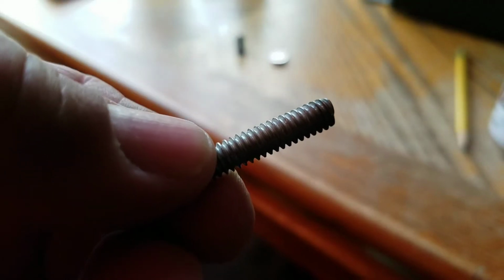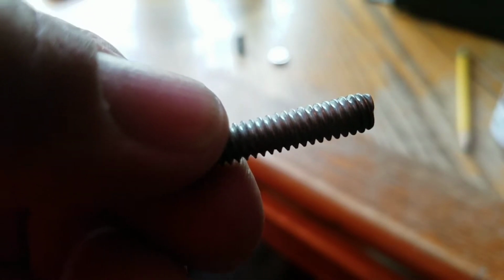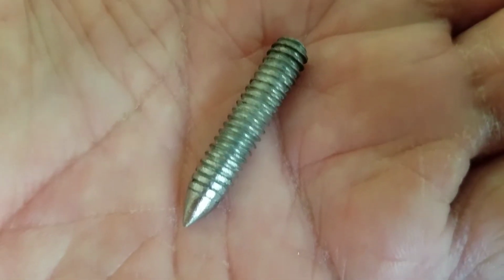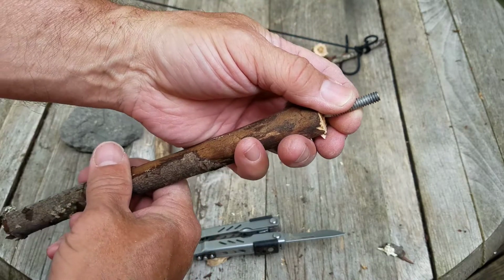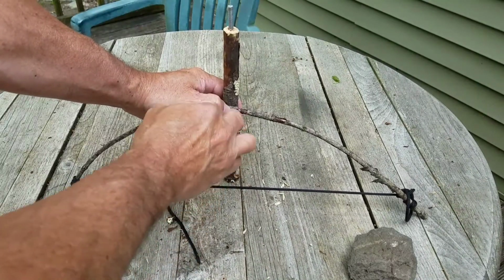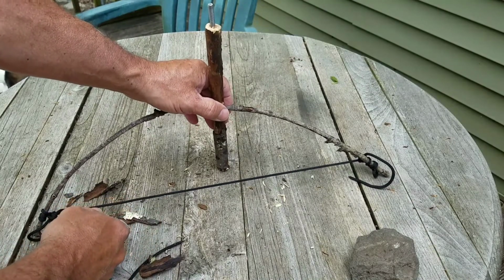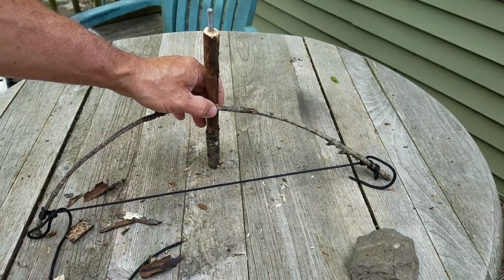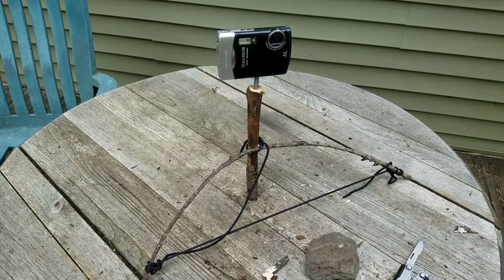Makeshift Camera Tripod,... very basic.!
When travelling light becomes important...No more carrying heavy tripods. Just make your own...All you need is a 1/4" bolt, shoestring, and a pocketknife...